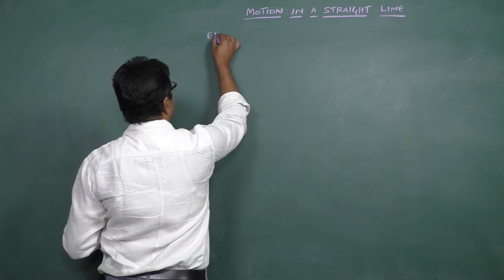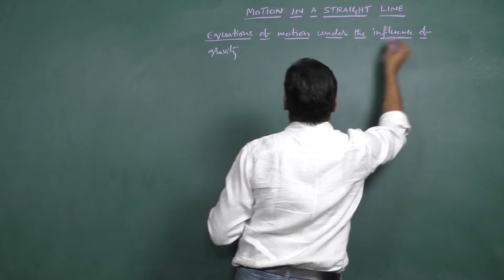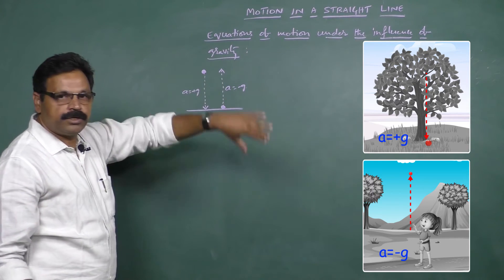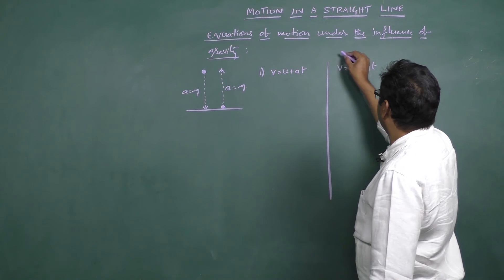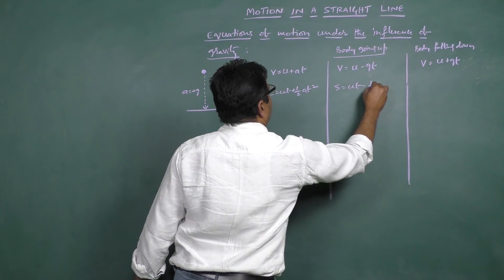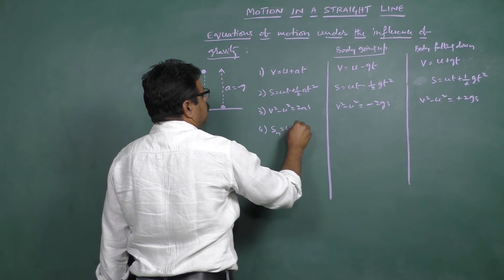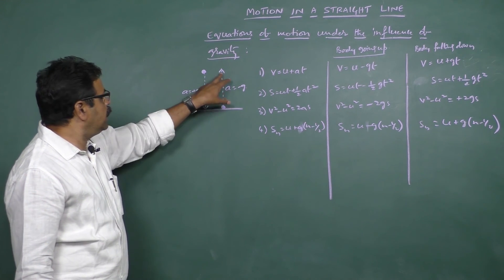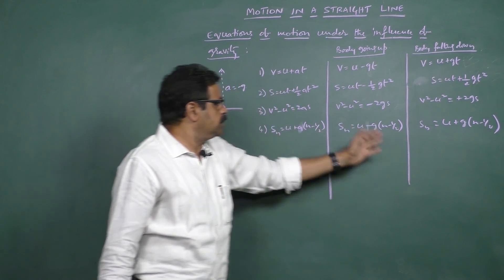CBSE XI PHYSICS LS10 MOTION IN STRAIGHT LINE EQUATION OF MOTION UNDER THE INFLUENCE OF GRAVITYPART10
MOTION IN STRAIGHT LINE EQUATION OF MOTION UNDER THE INFLUENCE OF GRAVITYPART10 | class 11th Physics

🌌📏 Motion in Straight Line: Equation of Motion Under the Influence of Gravity - Part 10 🚀🌠

In this segment, we delve into the fascinating dynamics of motion under the influence of gravity and explore the corresponding equations. Discover how objects behave when subjected to gravitational acceleration and learn to model their motion mathematically. Explore the relationship between displacement, velocity, acceleration, and time in scenarios involving free fall or projectile motion. Unravel the mysteries of gravitational acceleration and its profound impact on the motion of objects near the Earth's surface. Join us as we apply the principles of kinematics to analyze and solve problems related to motion under gravity's influence. Get ready to deepen your understanding of the laws governing motion in a gravitational field!

All objects, irrespective of their mass, experience the same acceleration g when falling freely under the influence of gravity at the same point on the Earth. Close to the Earth's surface, g=9.8 m s−2. The potential energy of an object increases as it moves in the opposite direction to that of the force acting on it.